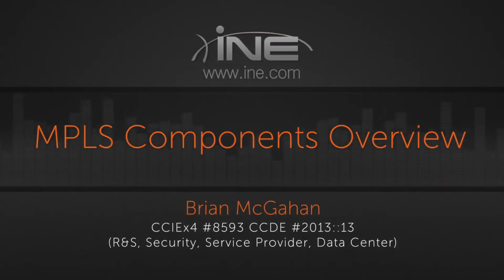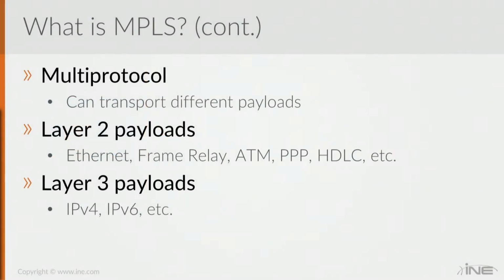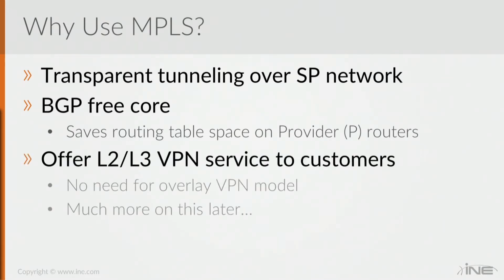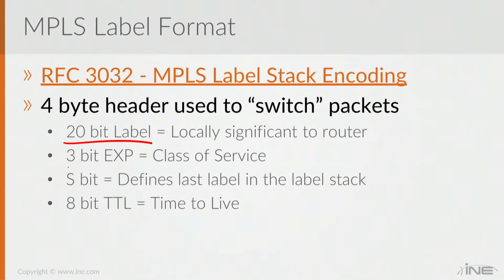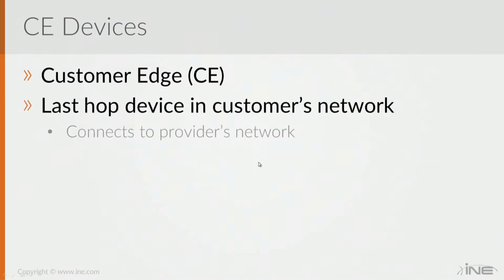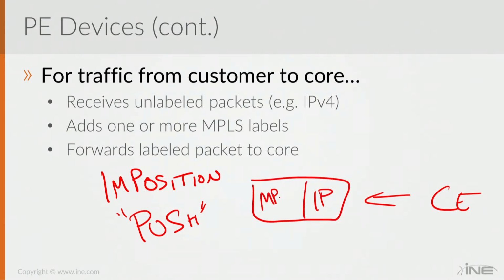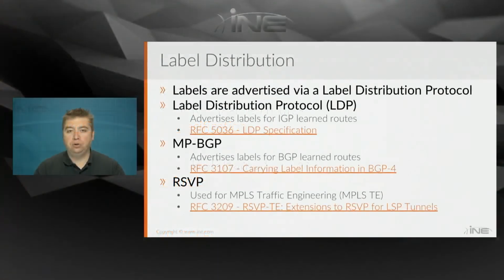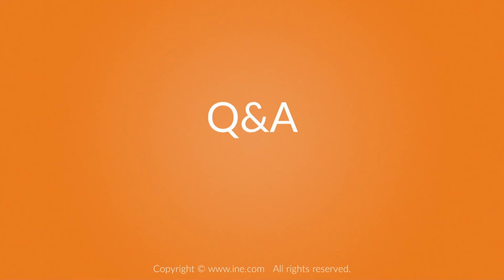4 MPLS Components Overview Core MPLS